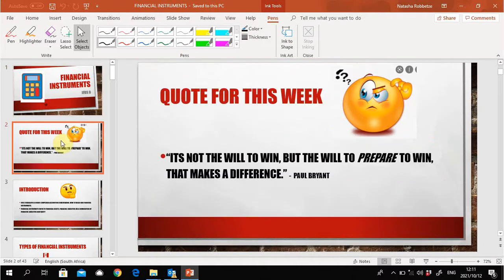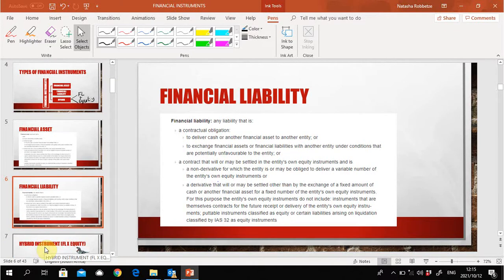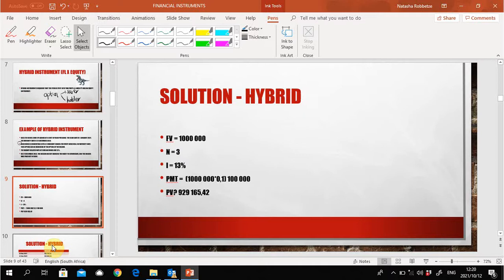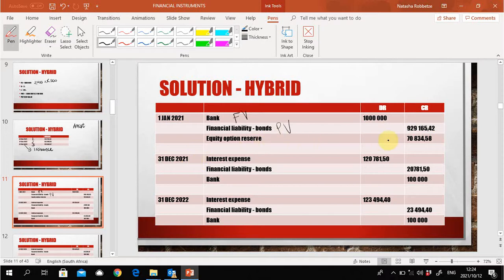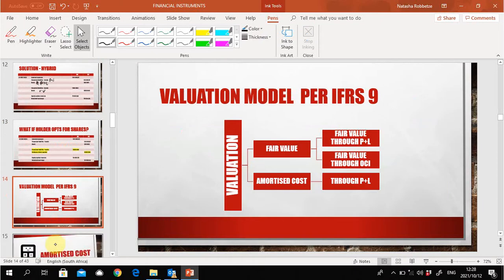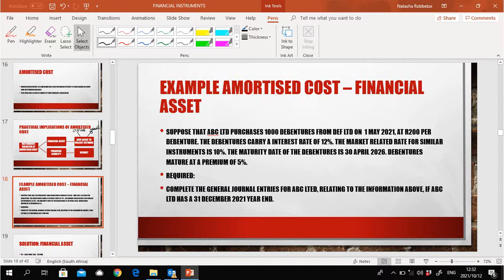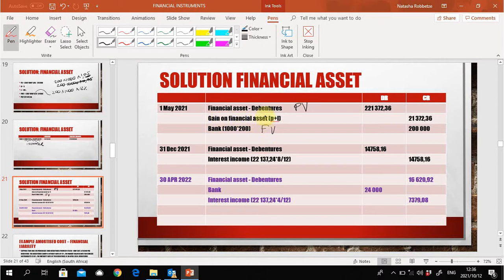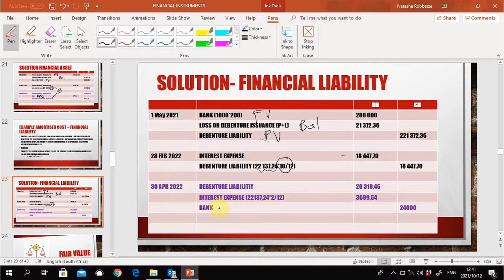IFRS 9 LECTURE PART 1